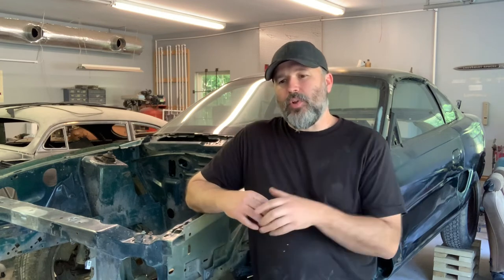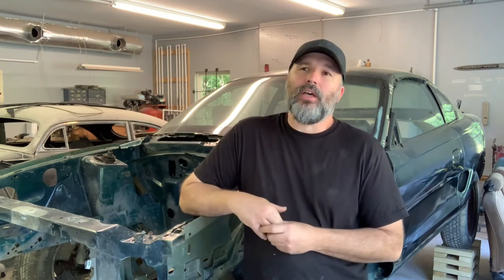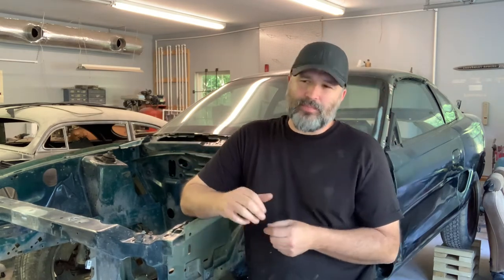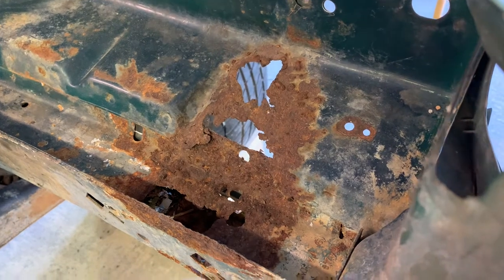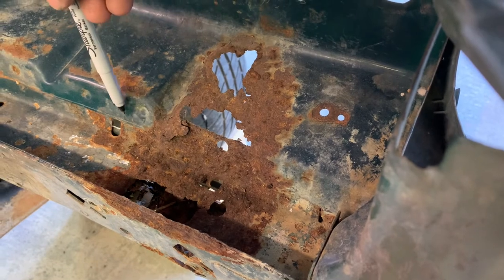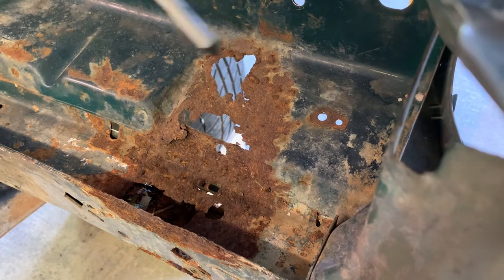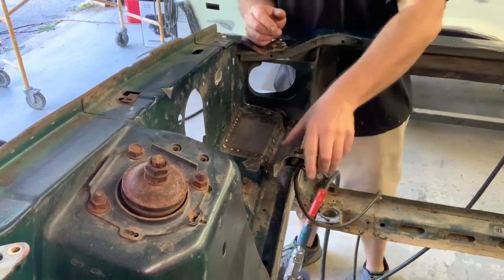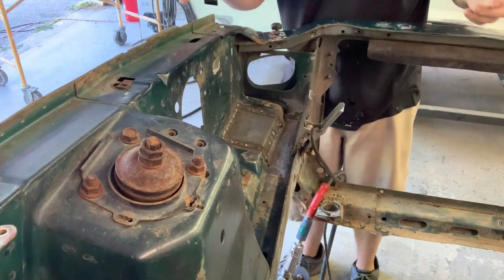Rust Repair: Budget Drag Car Build Part 3 (Ol’ Blue)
In this video I go through the steps of repairing rust in the engine compartment of our ‘95 Mustang drag car project.

Some of the products used:

3M Clean & Strip Wheel

Walter Cut-Off Wheels
***Here’s a link for the 3” cut-off wheels.

3M Weldthru Primer